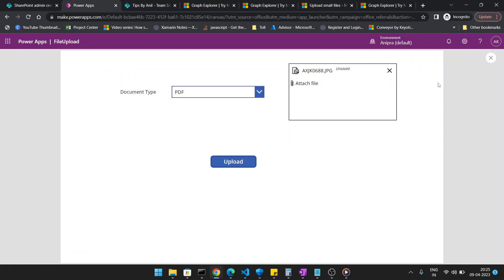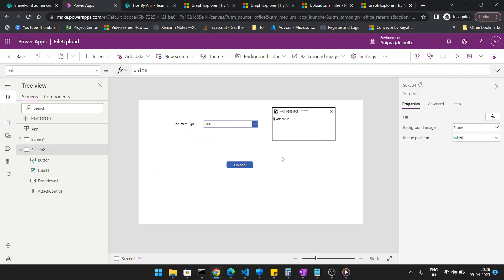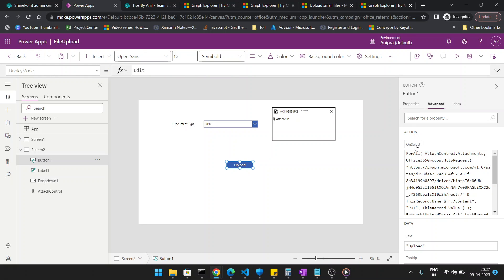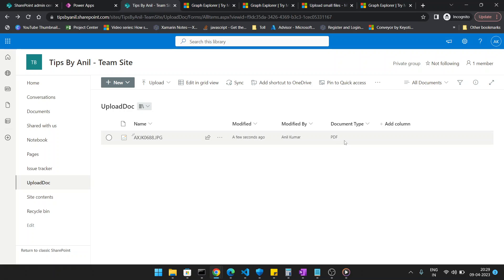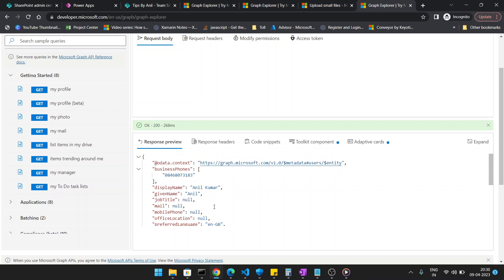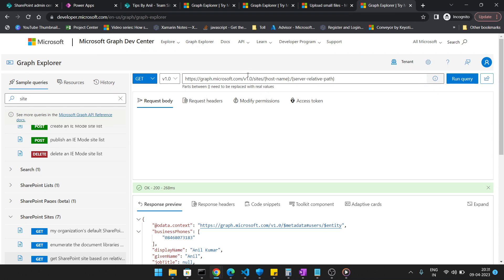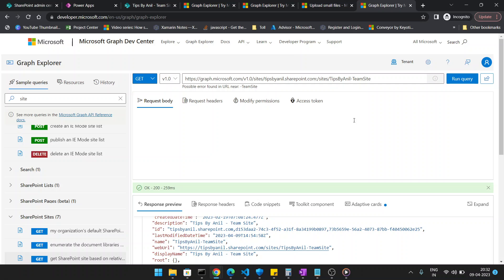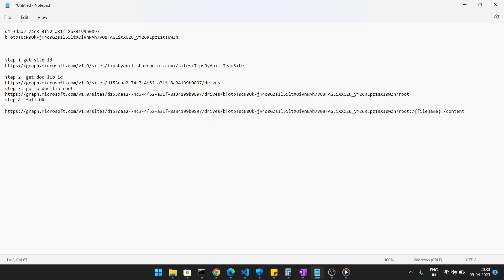PowerApps upload file to SharePoint document library without Workflow with Custom Metadata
PowerApps Upload file to  SharePoint Document Library without Workflow with Custom Metadata. powerapps upload files to the SharePoint document library.
Checkout PowerApps Real Time Projects